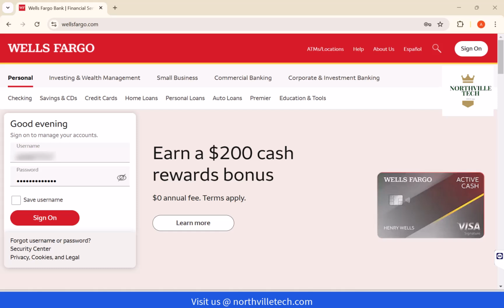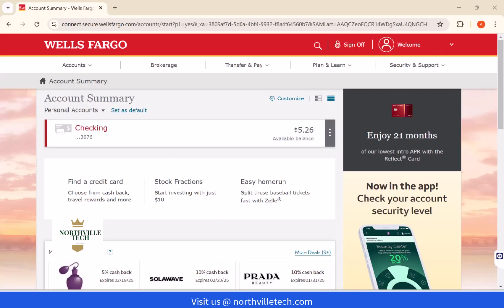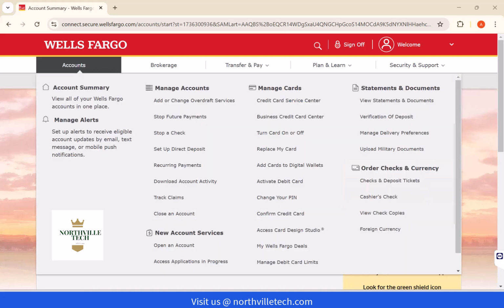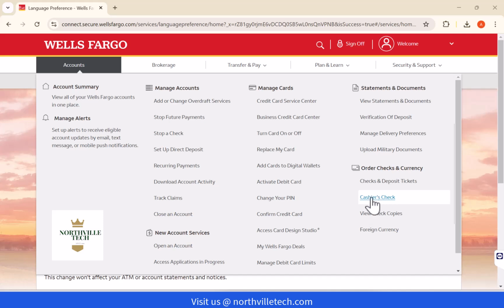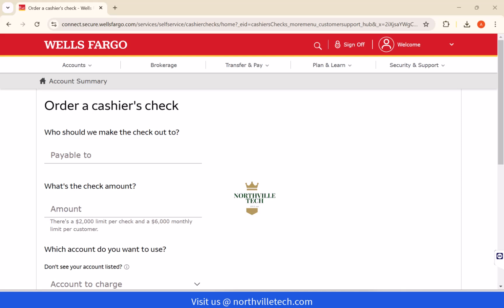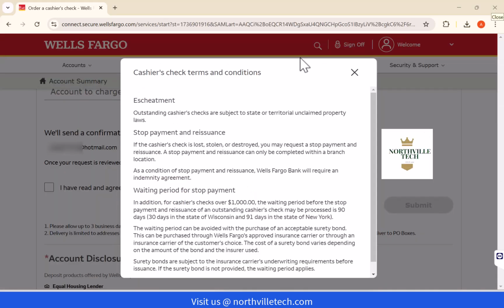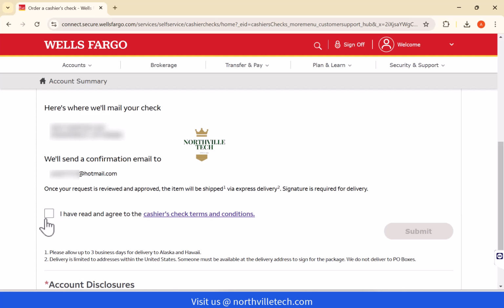How to Order a Cashier's Check on Wells Fargo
In this video, we'll show you how to order a cashier's check at Wells Fargo, step by step. Whether you need a cashier's check for a large purchase, a personal payment, or any other purpose, we've got you covered! We'll guide you through the process, from logging into your online banking account to selecting the right options for your check. Take control of your banking experience and simplify your transactions with this easy-to-follow tutorial.